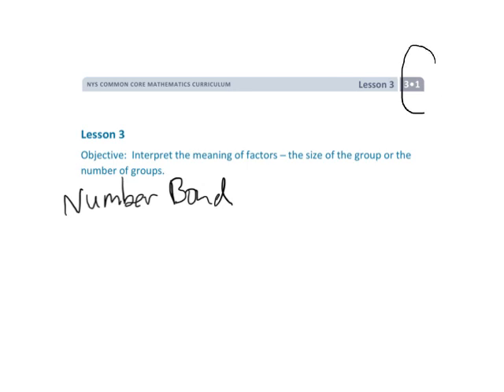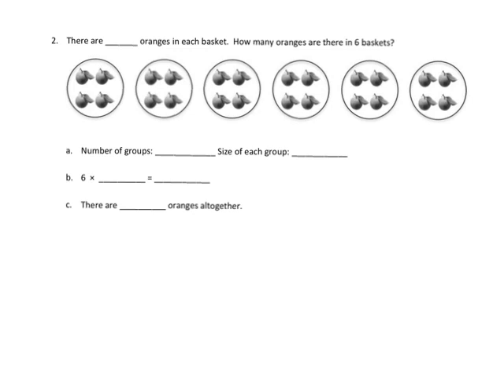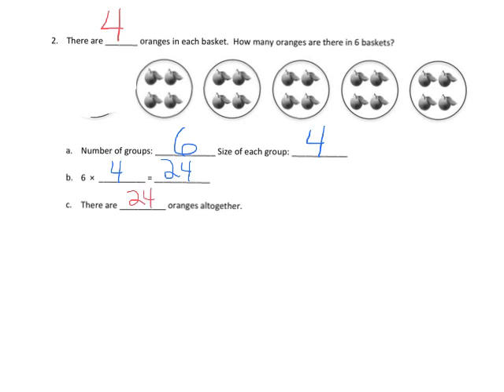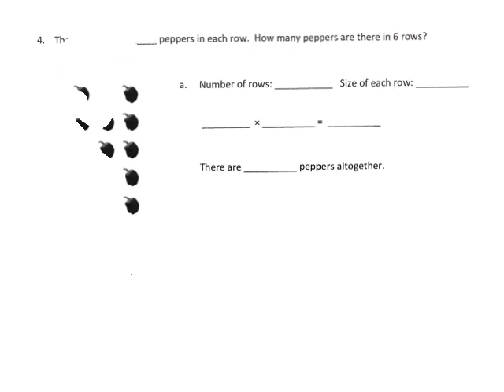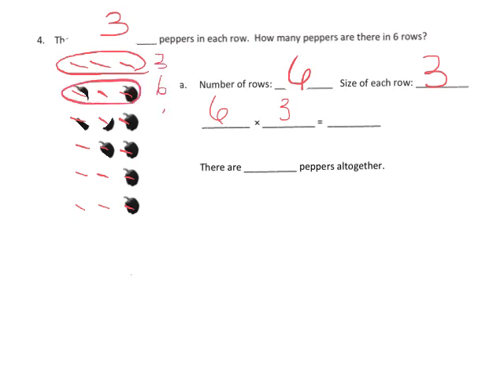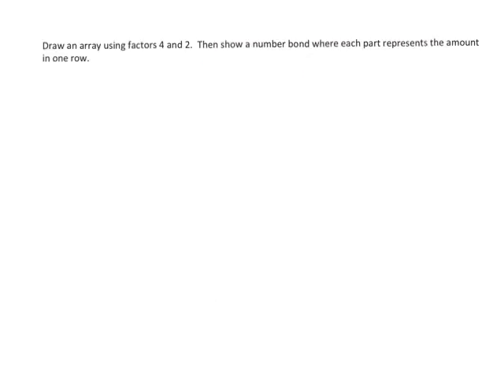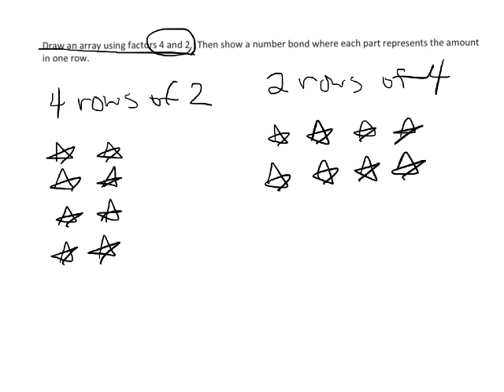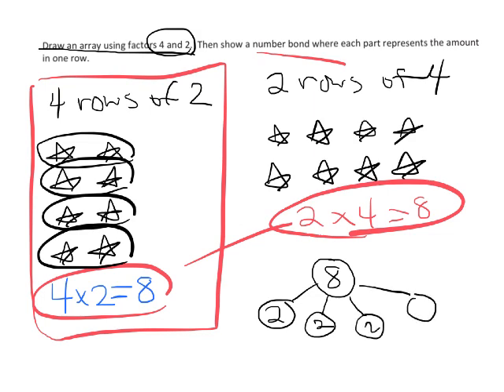EngageNY Grade 3 Module 1 Lesson 3